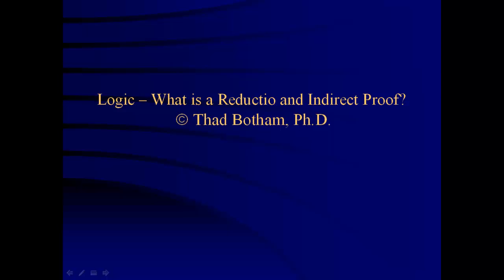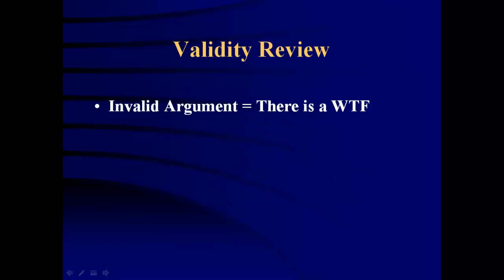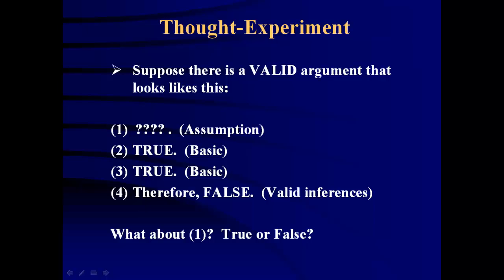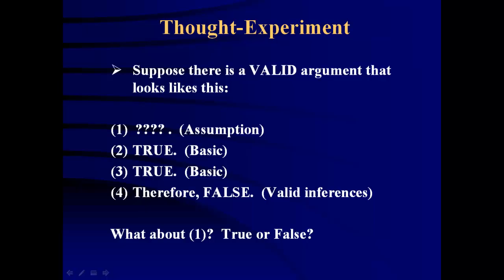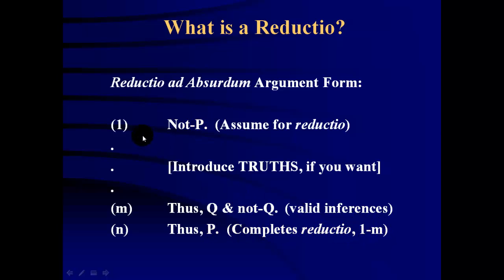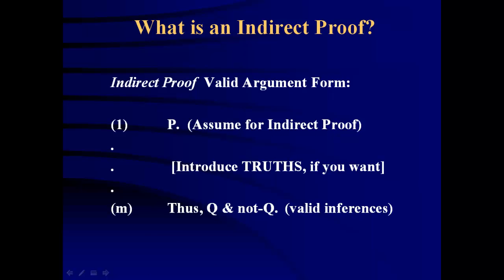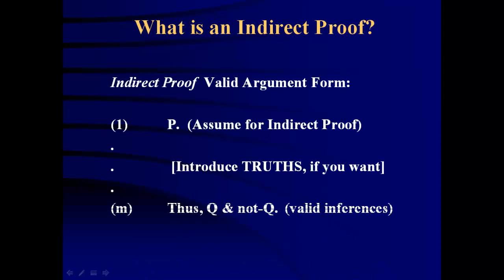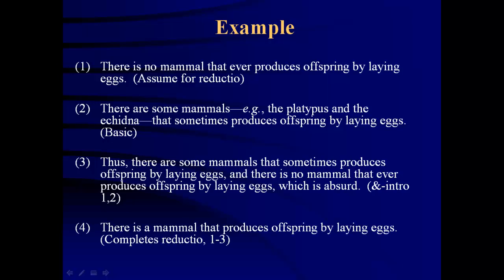Logic 5 - What is a Reductio and Indirect Proof?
In this brief logic lecture, I explain the inference forms called Reductio (ad absurdum) and Indirect Proof.  In outline, I do the following five things.  First, I review difference between valid inferences and invalid inferences. Second, I entertain a Thought-Experiment to underscore the power of reductio and indirect proof argument forms. Third, I discuss and diagram the Reductio argument form.  Fourth, I discuss and diagram the Indirect Proof form argument form, noting the difference between reductio and Indirect Proof.  Finally, I talk through an example.